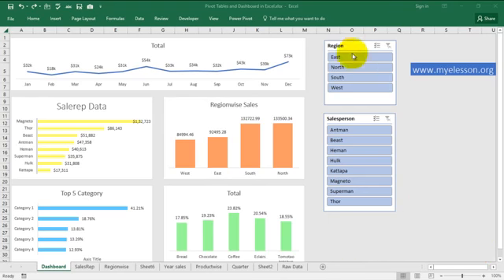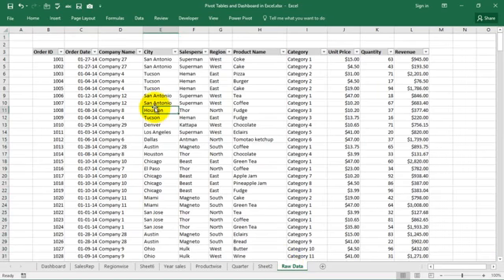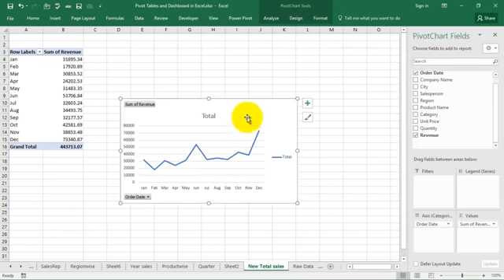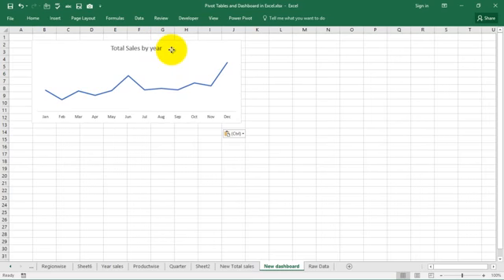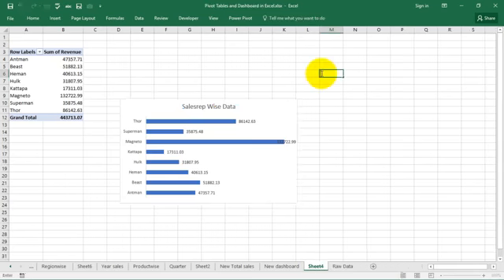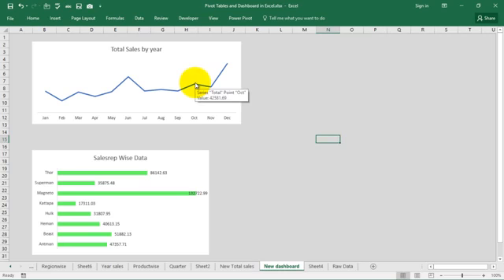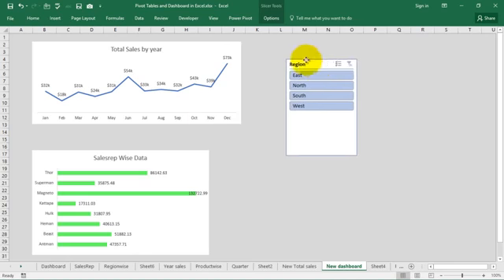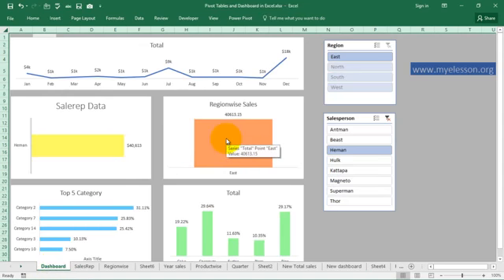Tutorial Membuat Dashboard Di Excel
Tutorial membuat dashboard menggunakan excel. Tutorial ini di buat sebagai bahan belajar bagi teman-teman semua.